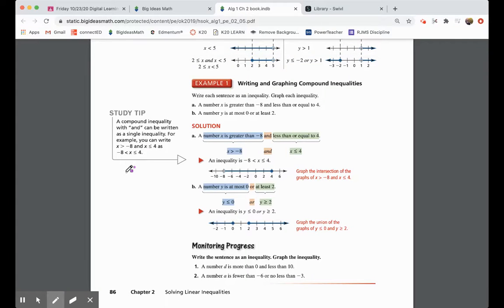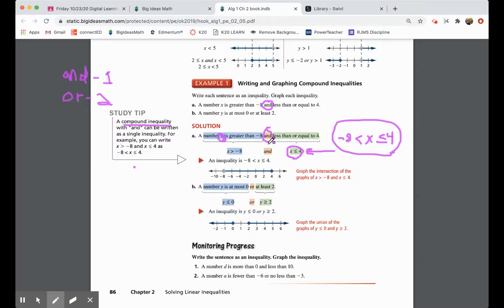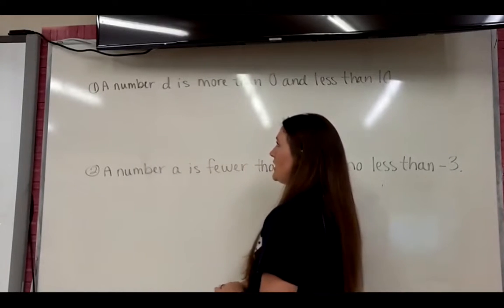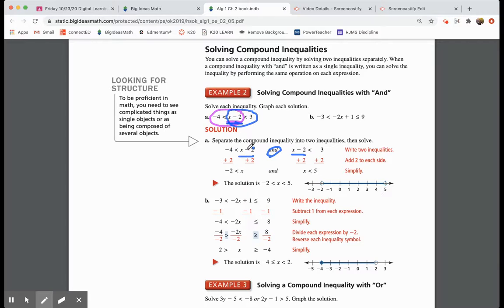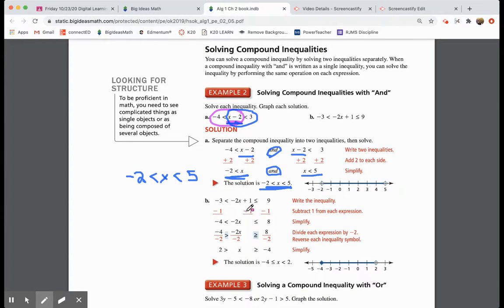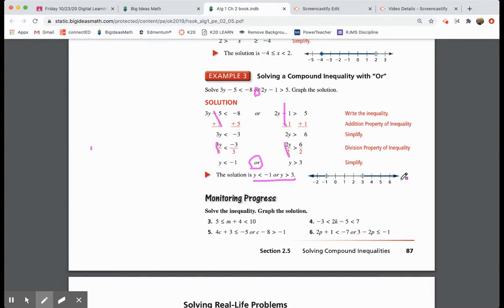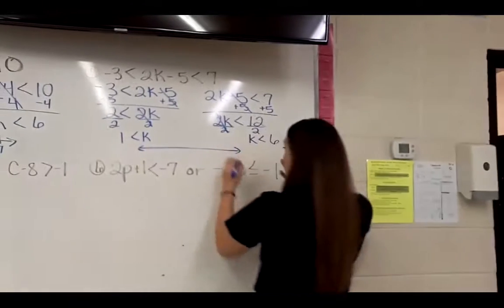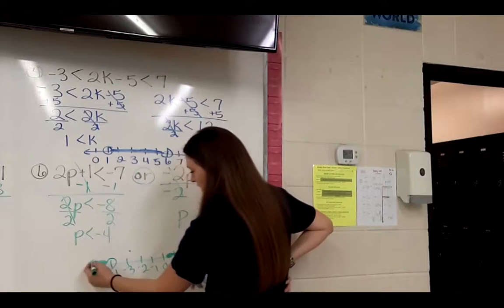Algebra 1 lesson 2.5 solving compound inequalities